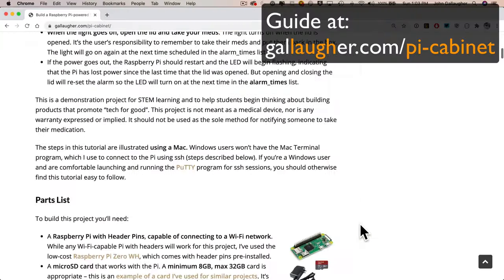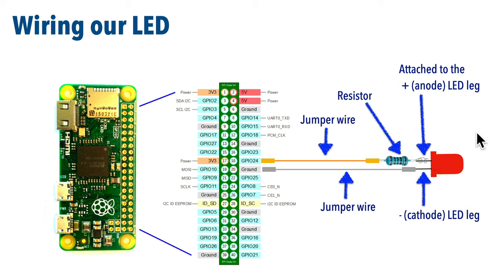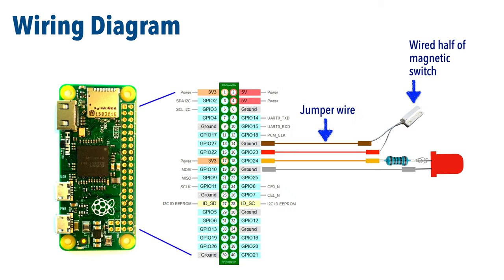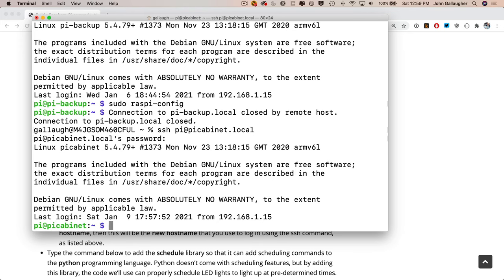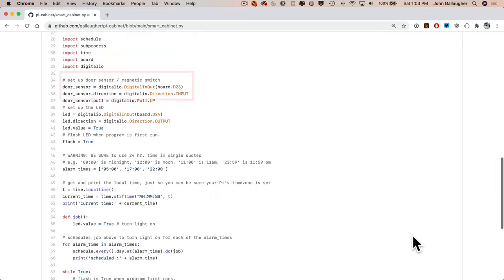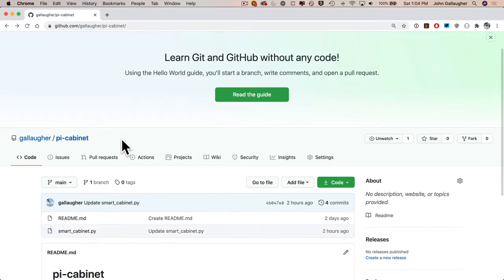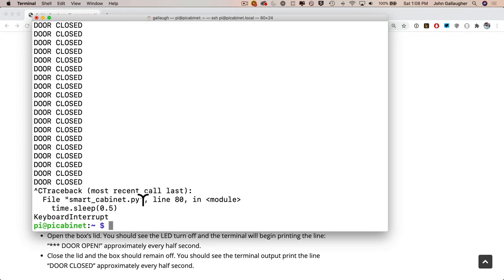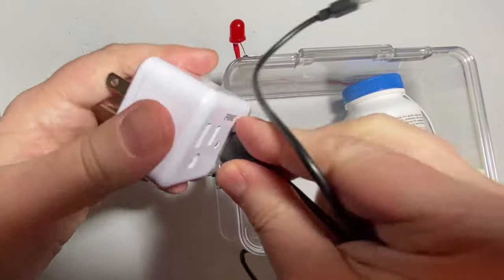MakerSnack - FULL BUILD "Pi Cabinet", the Smart "Meds Reminder" Pill Cabinet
A no-solder, beginner-friendly project to build a "med reminder" box that will light up when it's time to take medications or supplements. Works with any Wi-Fi-capable Raspberry Pi. A Tech for Good project targeted at the enormous problem of prescription non-adherence,, and that makes a great launching pad for exploring even more complex solutions.
Find this useful? Please let me know!